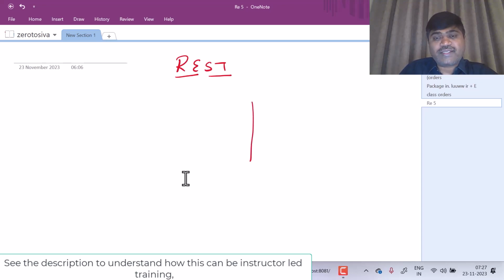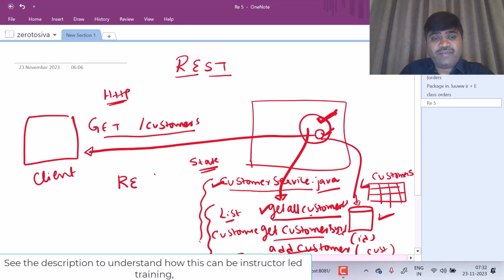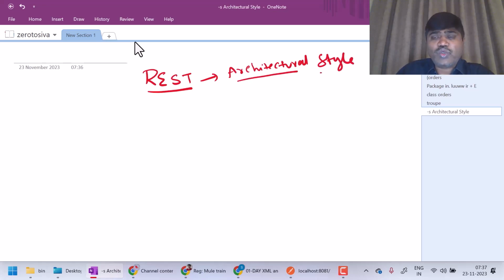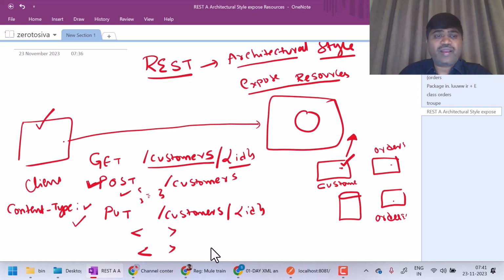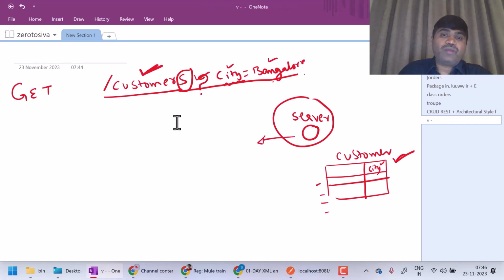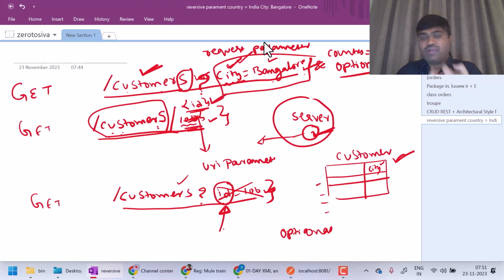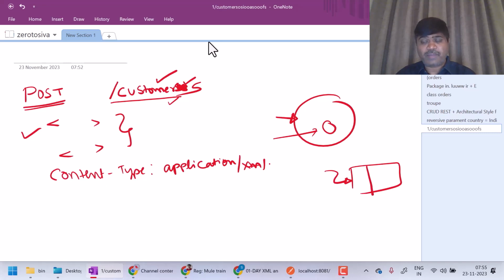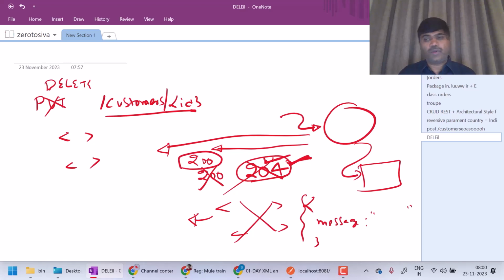MULESOFT TRAINING DAY2 - REST WEBSERVICES BASICS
In this video, i explained the basics of Restful Webservices. I also discussed best practises to be followed when designing URIs, and also discussed about status codes.

If you are seeing this, video, it is recommended to see the videos in the playlist in a sequence.